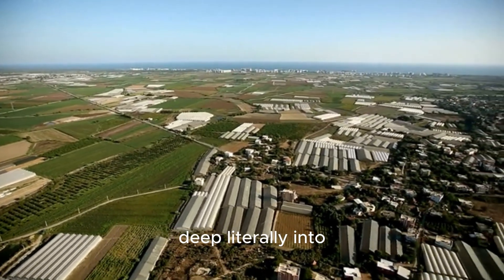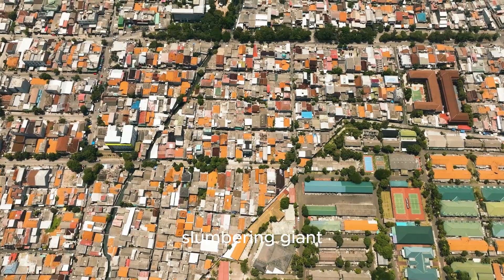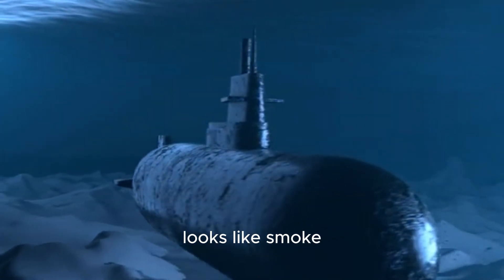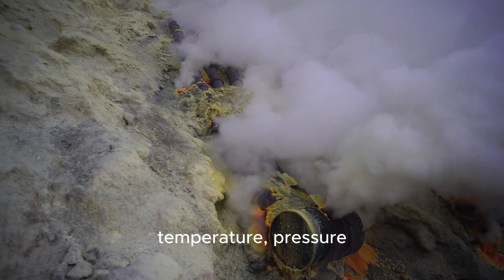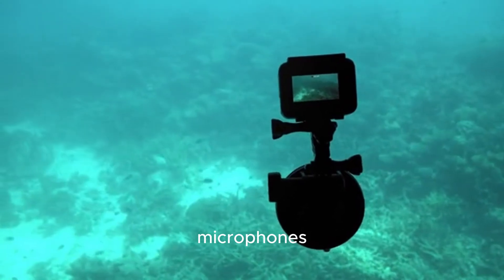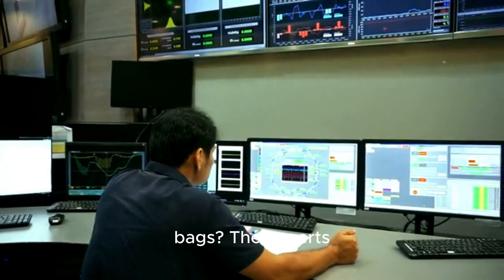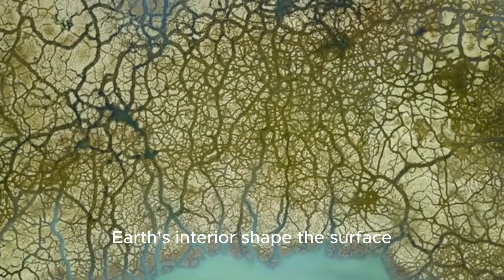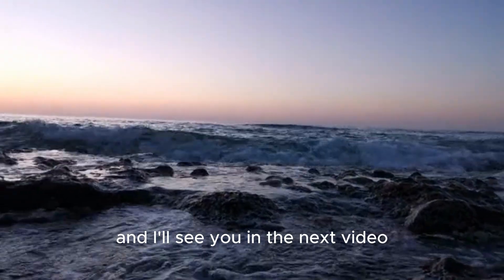The Breathing Supervolcano: What's Happening Under the Sea at Campi Flegrei?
Half a million people live on top of a slumbering giant. This isn't a typical mountain volcano; this is Campi Flegrei, a massive supervolcano in Italy where the ground itself is breathing. Recent swarms of earthquakes are a sign that this giant is stirring, but the most crucial clues lie hidden beneath the waves.

Join us as we dive deep into the Gulf of Pozzuoli to explore the underwater heart of Campi Flegrei. We'll discover how scientists use remotely operated vehicles (ROVs) and underwater microphones (hydrophones) to monitor the volcano's "breath" and "heartbeat" through a vast network of hydrothermal vents.

What are these underwater vents telling us about the risk of an eruption? Is this the prelude to a catastrophe, or a normal cycle for one of Earth's most powerful geological features? We break down the science of bradyseism, phreatic eruptions, and the cutting-edge technology keeping watch over one of the most dangerous volcanoes on the planet.